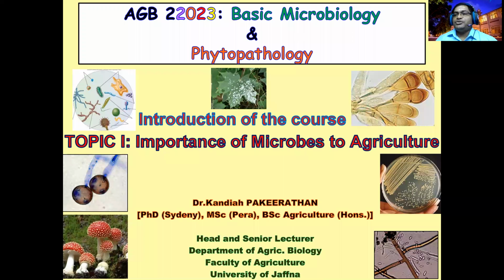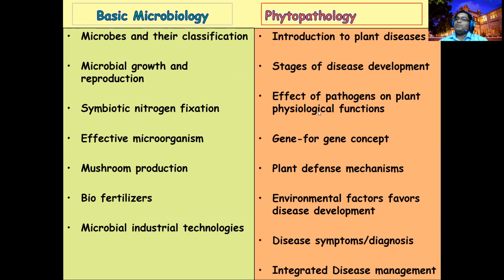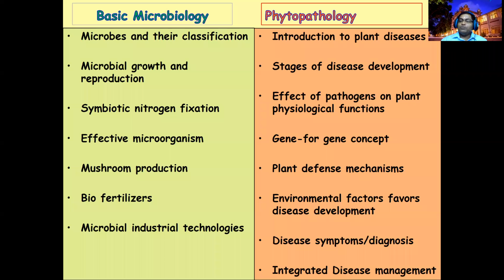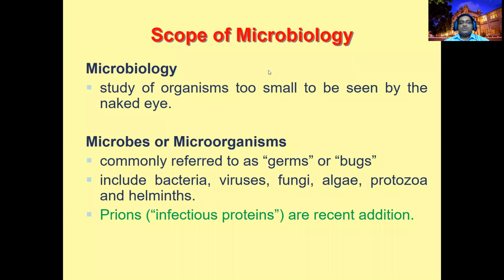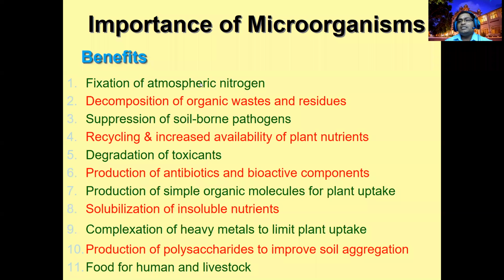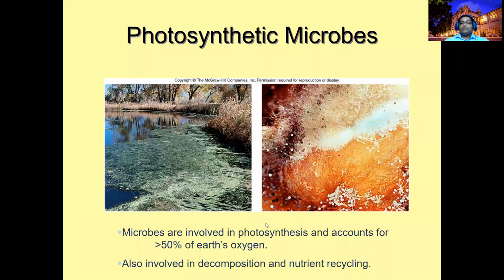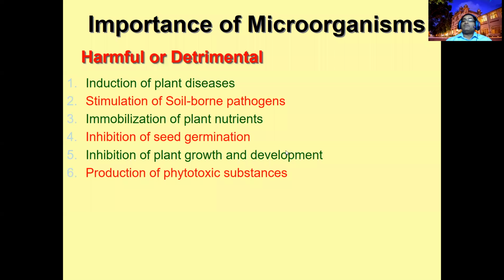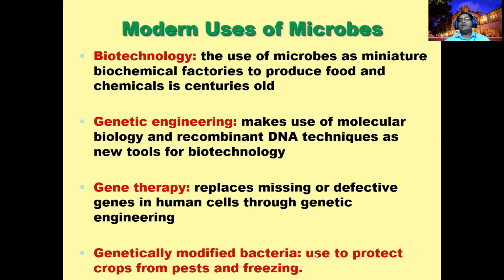AGB 22023 Introduction to Basic Micro Biology and Economic Importance 30 12 2020 Dr.K.Pakeerathan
This video is recorded only for the purpose of teaching and copyrighted. Editing, copying, and re-recording are strictly prohibited.

Basic MIcrobiology, Phytopathology